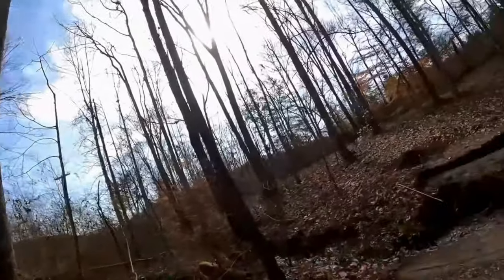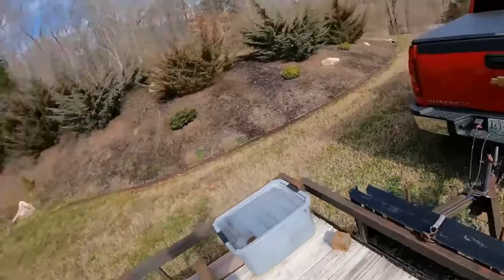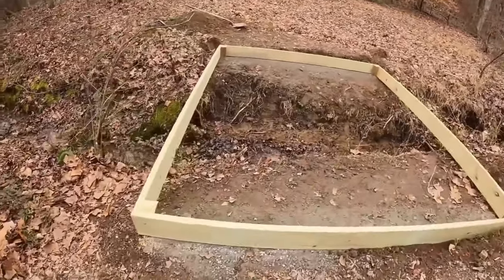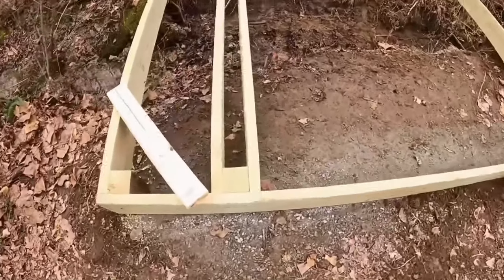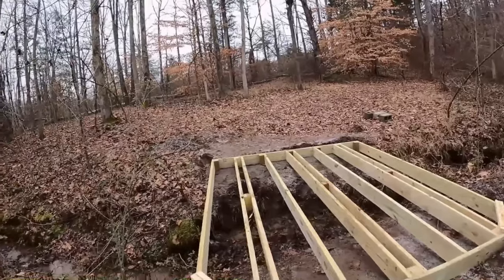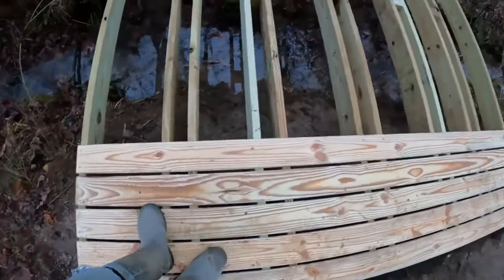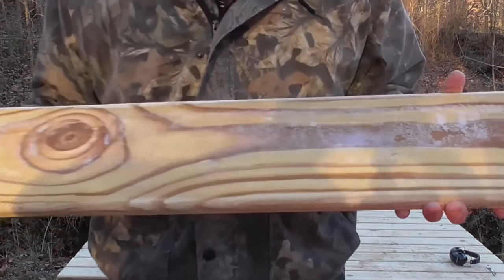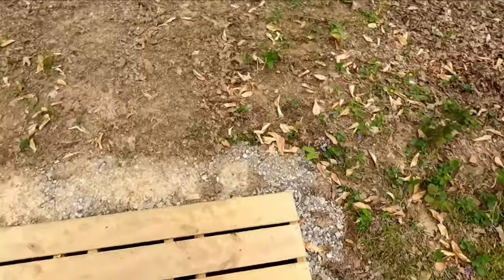Building a Wooden Bridge for my Tractor and Yamaha Wolverine RMAX 1000.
In this episode, I build a wooden bridge, strong enough to cross with a small tractor or utility vehicle. My Yamaha Wolverine RMAX 1000 XT-r weighs 2050 pounds EMPTY, so I wanted a bridge sturdy enough to hold 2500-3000 pounds. This video details the building of the bridge and some other information about why I chose the size, etc.
The quality (at times) is pretty bad, and I apologize. I finally got a very nice camera, capable of shooting high quality video, but I had it setup poorly. I hope to get better and better at this as I create more videos.